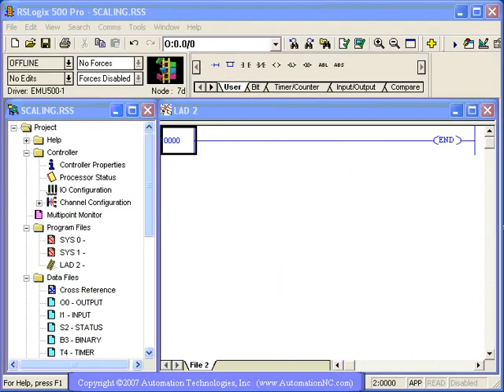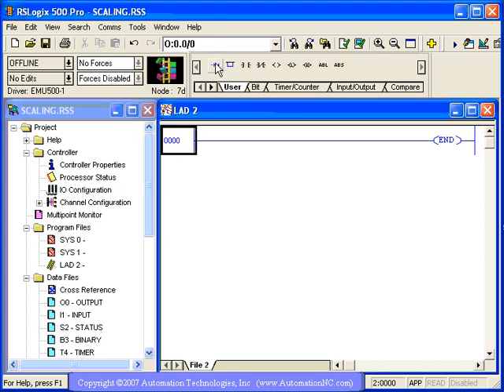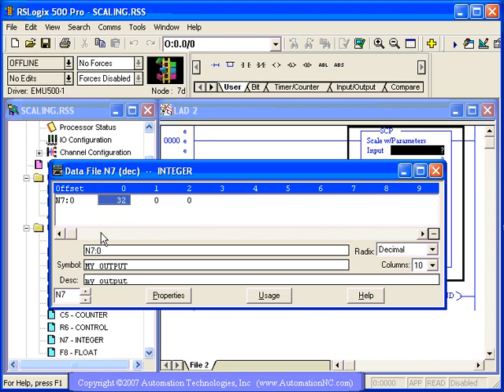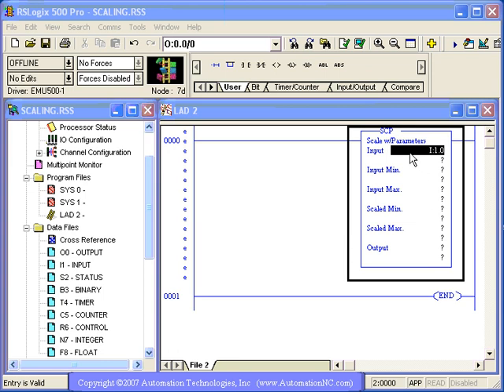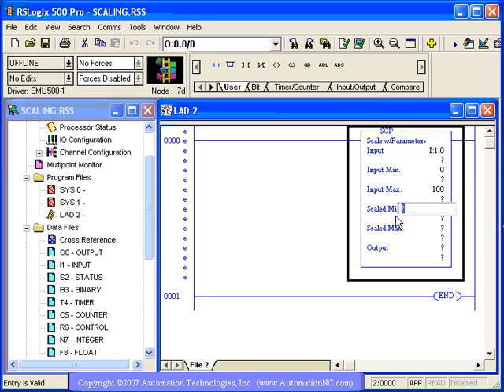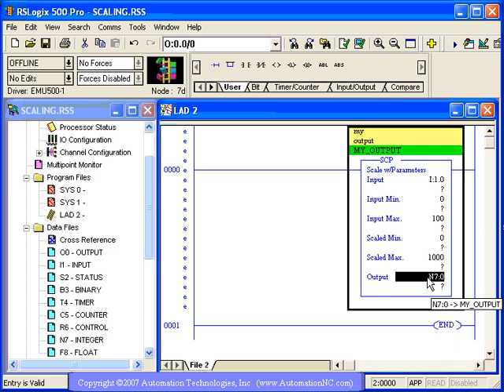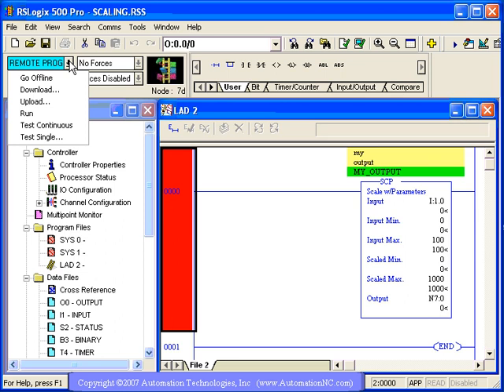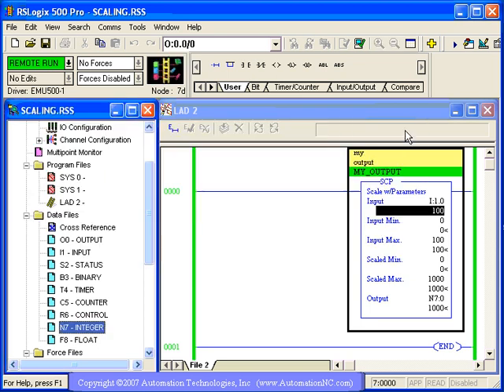PLC Training - SLC 500 Scaling - Part 1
Tutorial on Scaling in the Allen Bradley SLC 500.